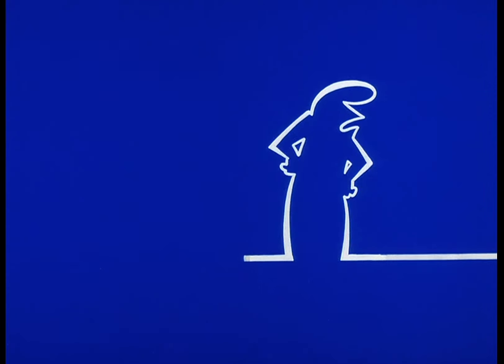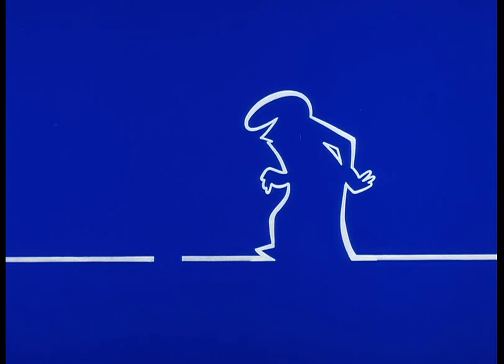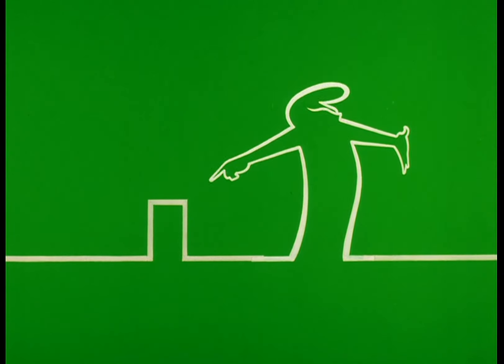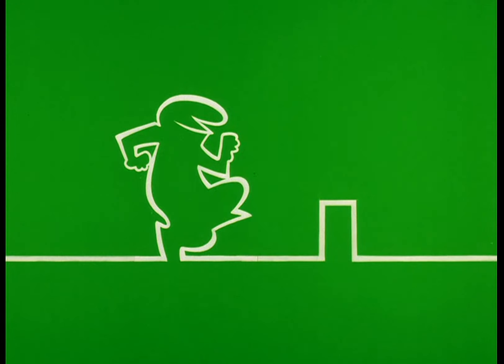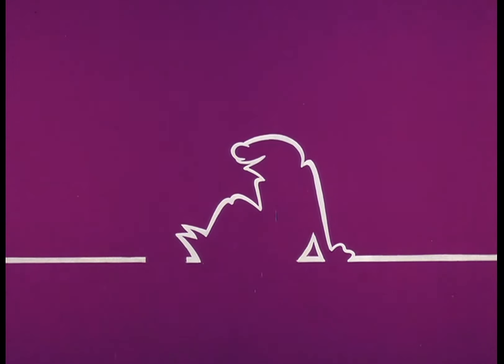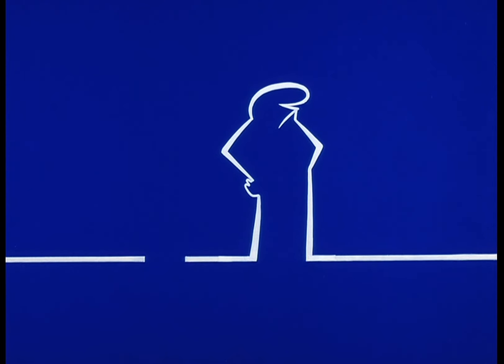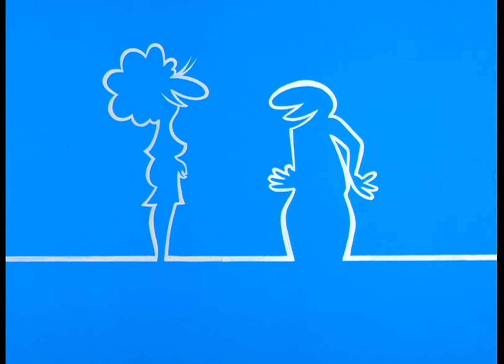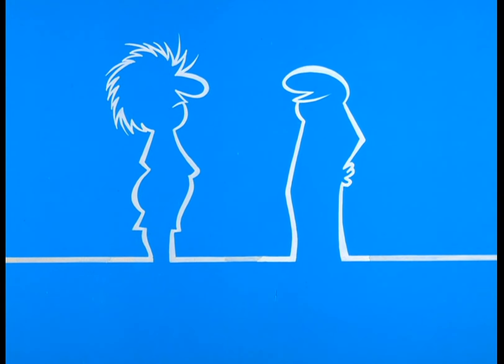La linea 204 di Osvaldo Cavandoli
Link di google drive con i video di Maigret (lista incompleta, lo spazio è quello che è :/ )